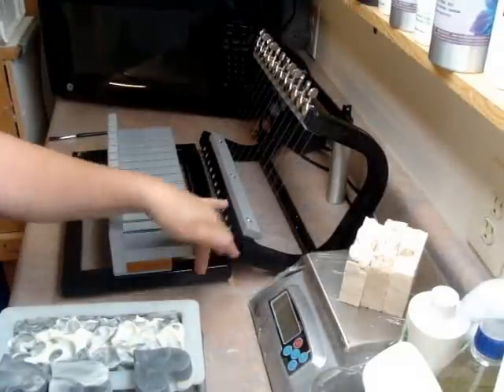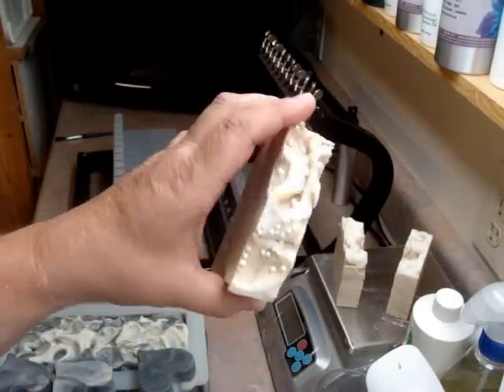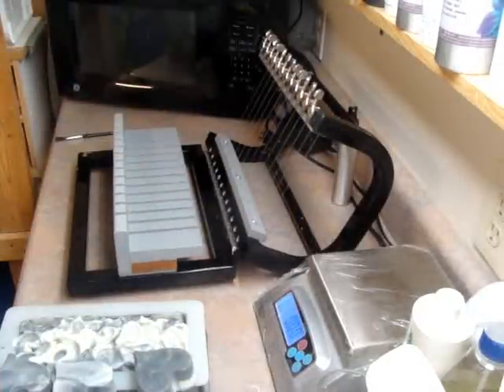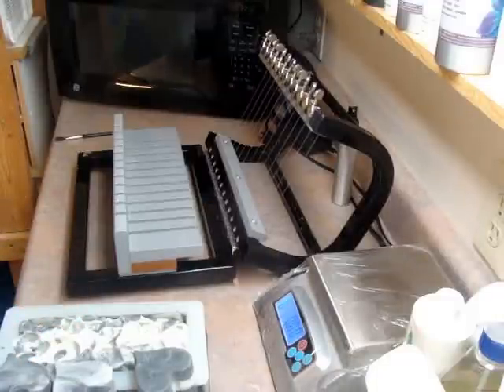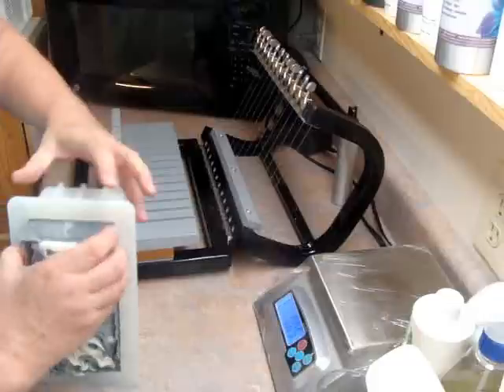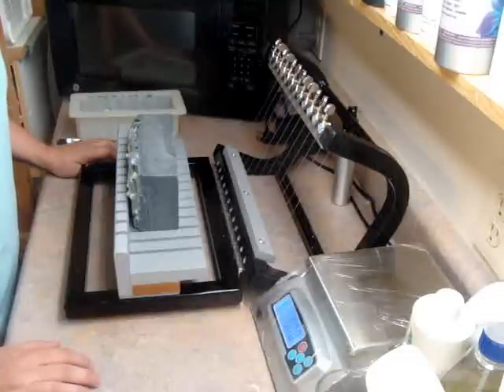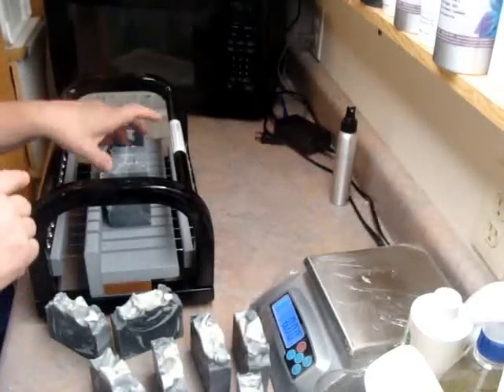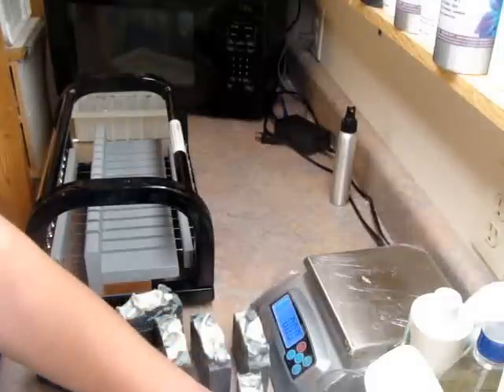Cutting Charcoal and Showing Off Sweet Vanilla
You may purchase the Charcoal Tea Tree soap
Scented with Essential oils of Tea Tree, Lavender, and Lime

You may purchase the Sweet Vanilla soap
Scented with Sweet Vanilla Sugar